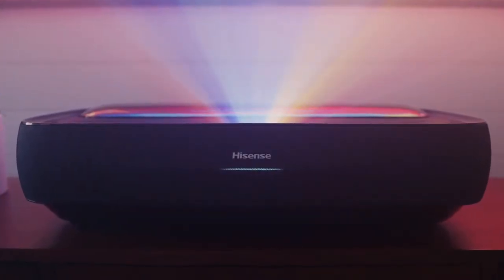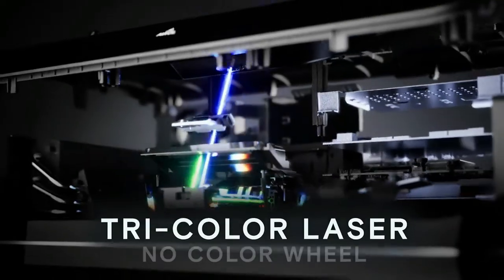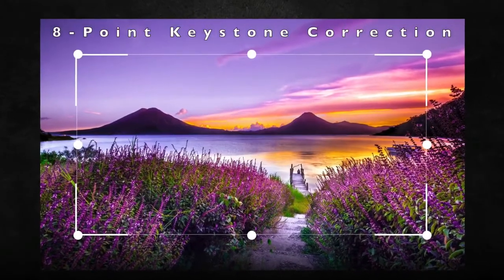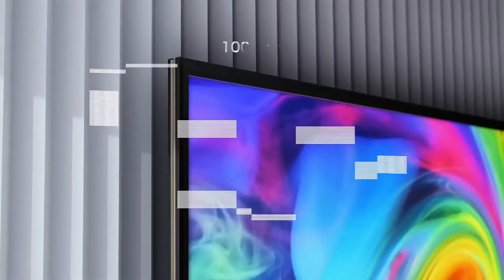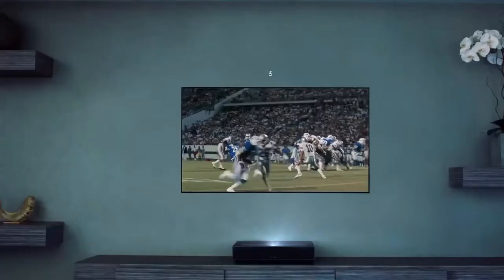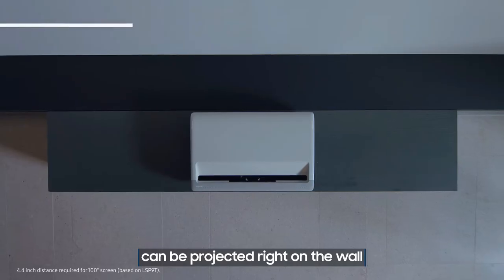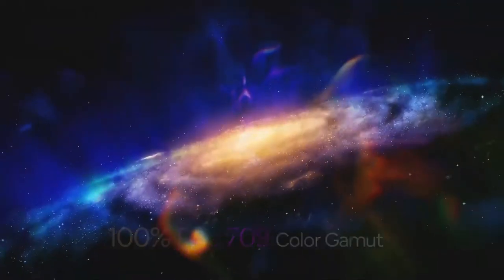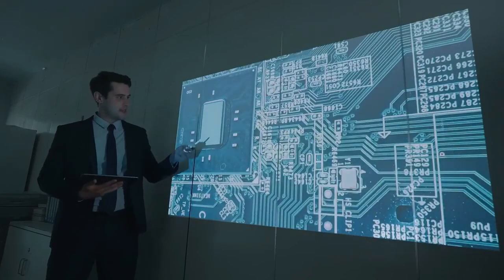5 Best Ultra Short Throw Laser TV Home Theater Projector of 2023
5 ► AWOL VISION
●Amazon US
4 ► Hisense
●Amazon US
3 ► WEMAX Nova
●Amazon US
2 ► SAMSUNG
●Amazon US
1 ► WEMAX Go
●Amazon US